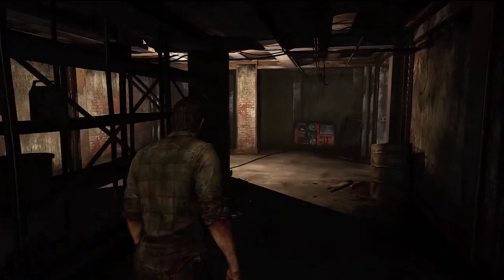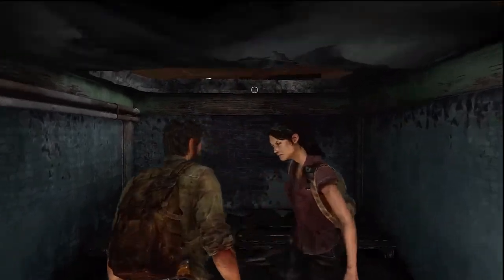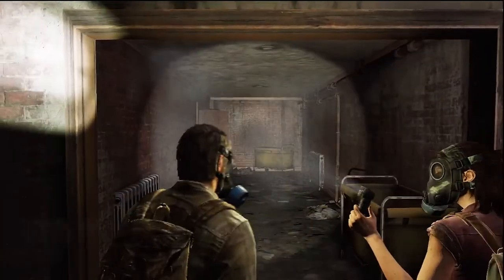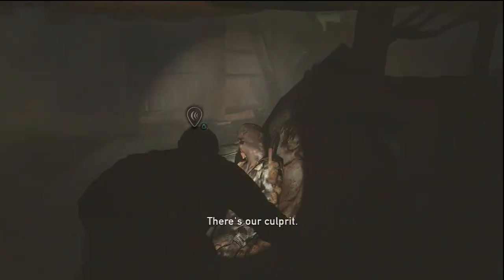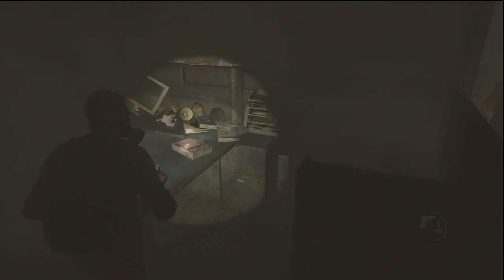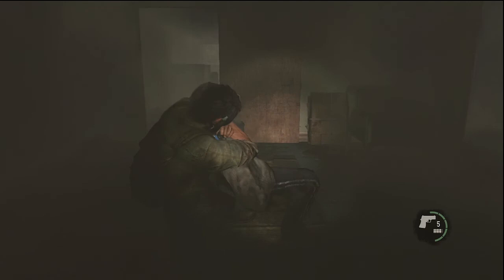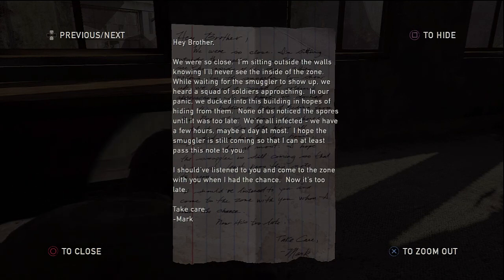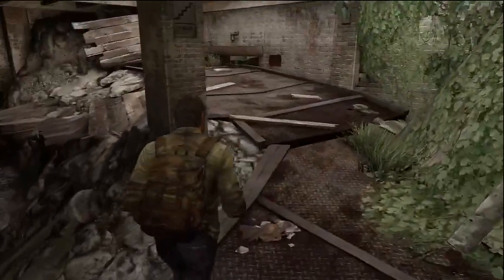Let's Play The Last of Us - Part 2 - The Search for Robert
Let's Play / Walkthrough / Gameplay for The Last of Us, A survival horror game created by Naughty Dog for the  PS3. This Walkthrough is in 720p HD and has commentary supplied by TehNevs.